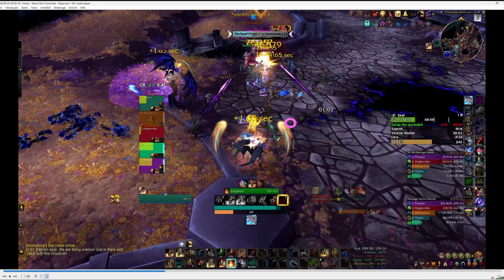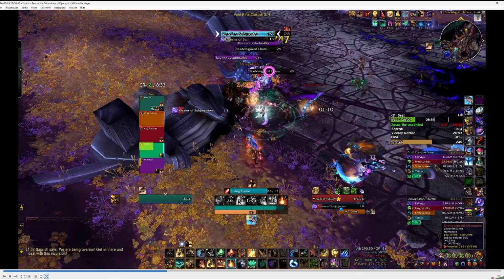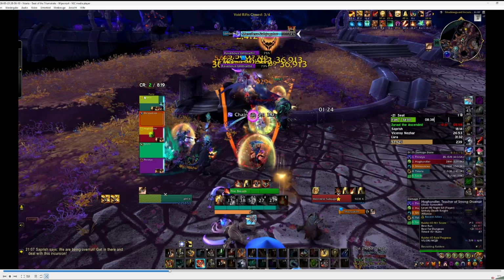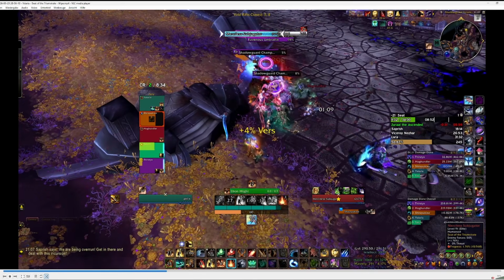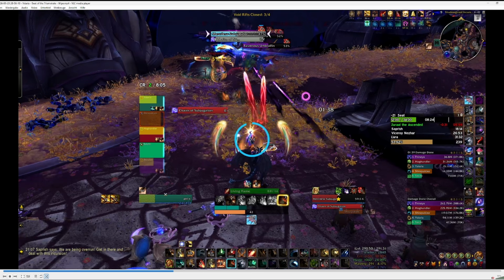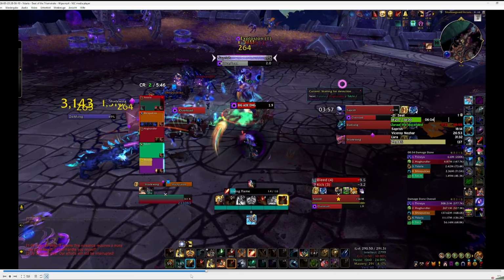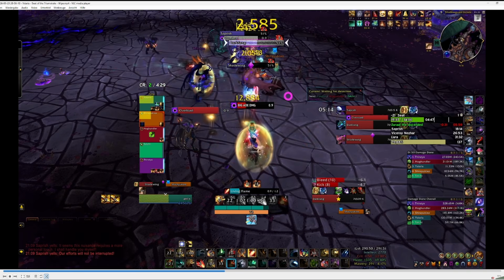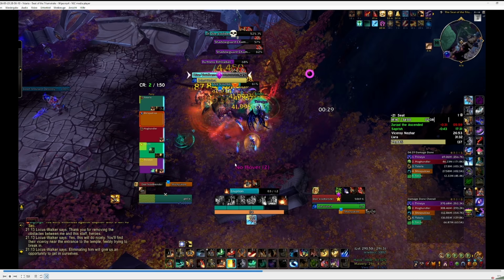How I use My Mythic+ UI with 19,000 Hours Experience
This isn't a UI import guide or a "copy this and gain rating" video. The goal is to explain the thought process behind the setup and what I believe a good Mythic+ interface should accomplish after roughly 19,000 hours of WoW.

Hopefully you'll find a few ideas that help improve your own UI, whether you push high keys or just want a cleaner screen.